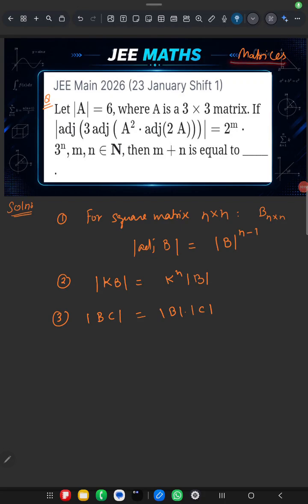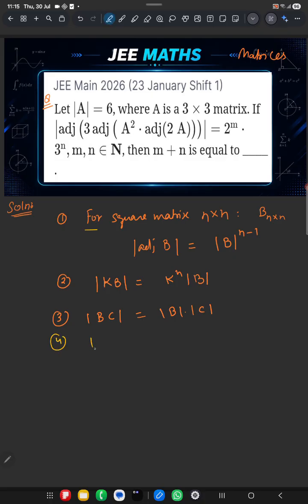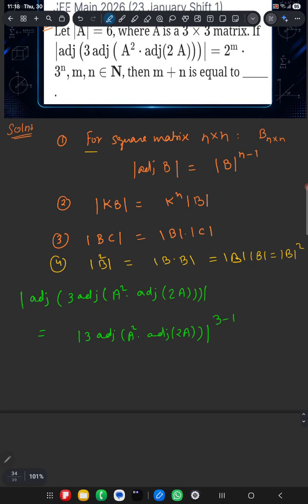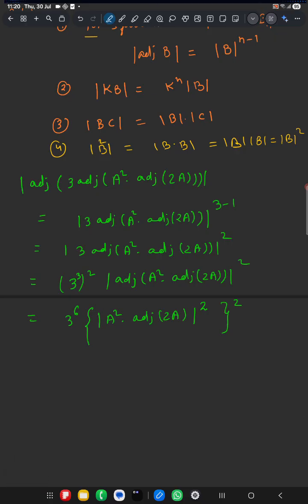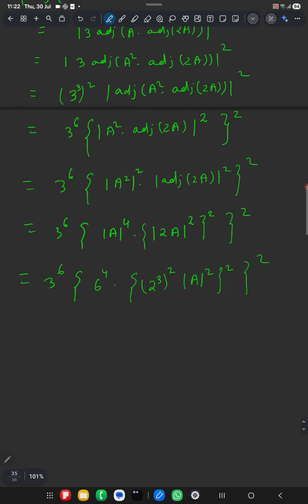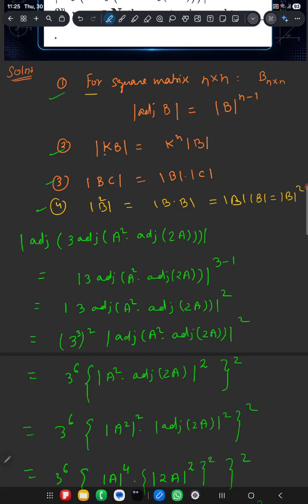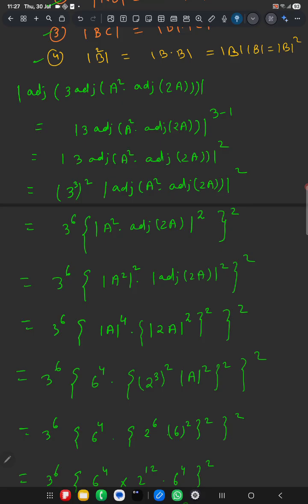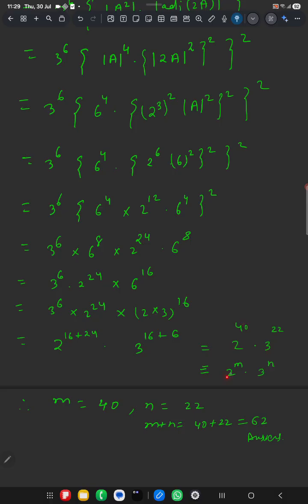Jee26 matrices: Let ∣A∣=6, where A is a 3×3 matrix. If adj(3adj(A 2 ⋅adj(2A)))=2 m ⋅3 n ,m,n∈N,